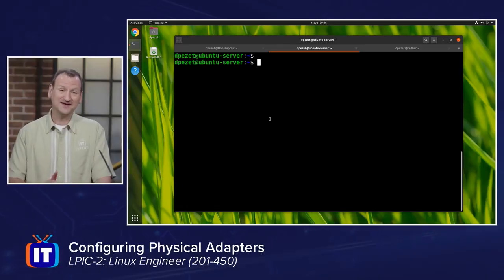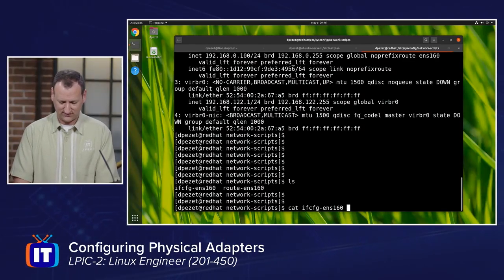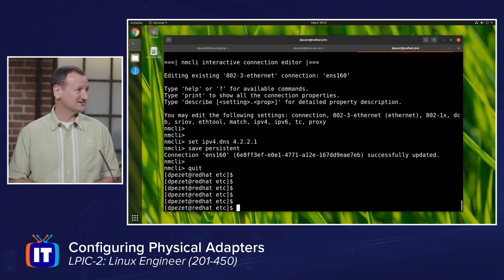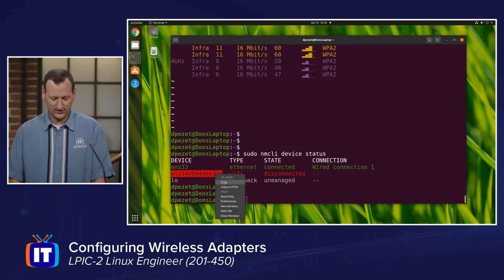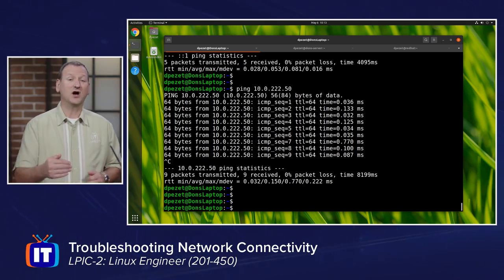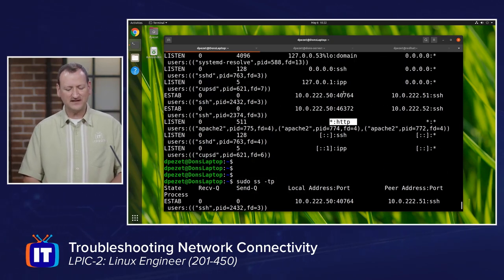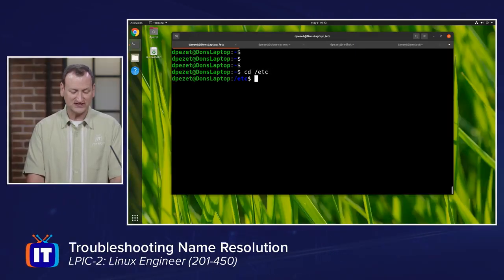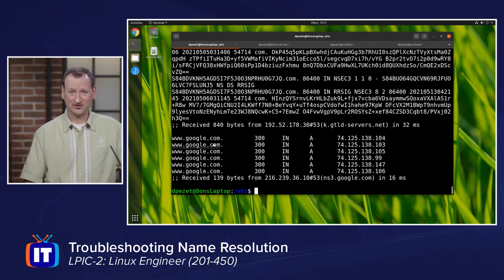Фабрика форматов Объединить видео 001 Configuring+002 Configuring